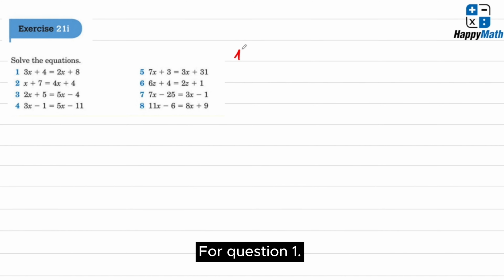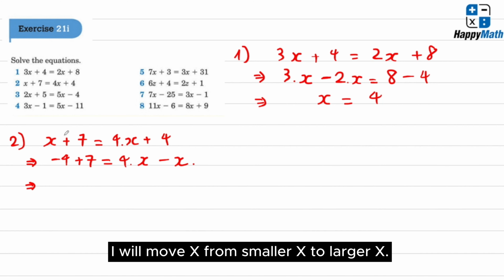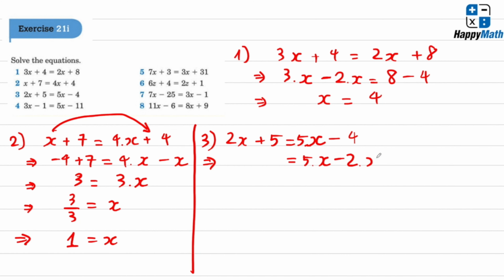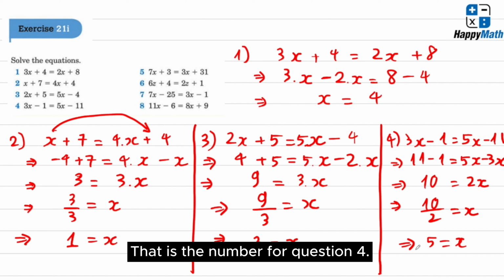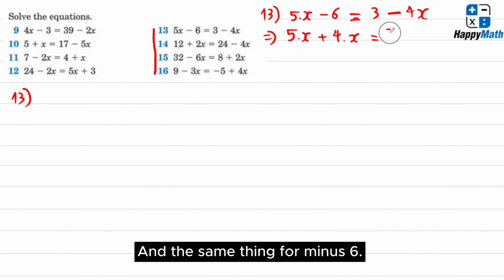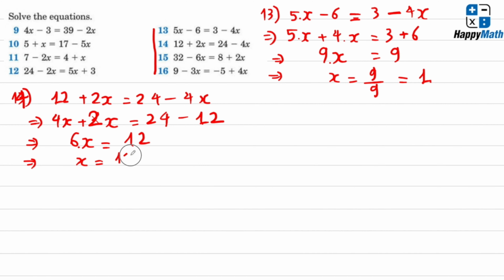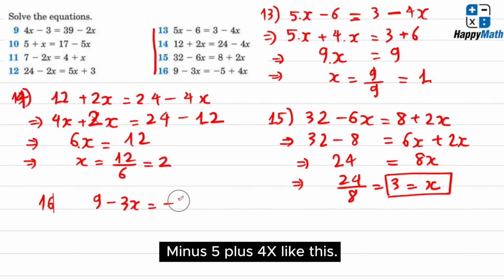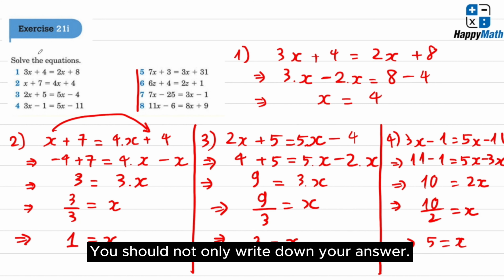Algebra-Linear Equation Ep.19: Practicing How to Solve the Variable in Two Sides of Linear Equations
|Practicing How to Solve the Variable in Two Sides of Linear Equations Ep.19|

Welcome to our tutorial video, "Practicing How to Solve the Variable in Two Sides of Linear Equations." In this session, we roll up our sleeves and dive into the strategies for solving linear equations with variables on both sides.

Join us as we work through practical examples, demonstrating the step-by-step process of solving equations where the variable appears on both sides. Whether you're a student aiming to strengthen your algebraic skills or someone who wants to master solving equations with diverse setups, this video is tailored to help you succeed.

Through clear explanations and illustrative examples, we'll guide you through the techniques that make solving equations with variables on both sides accessible and effective.

If you find this tutorial informative and valuable, please consider giving it a thumbs-up and sharing it with fellow learners.

Timecodes
0:00 - Intro
0:31 - Question 1: 3x + 4 = 2x + 8 |Linear equation
1:03 - Question 2: x + 7 = 4x + 4 | algebra
1:56 - Question 3: 2x + 5 = 5x - 4 | solving equation
2:32 - Question 4: 3x - 1 = 5x - 11 |Linear equation
3:30 - Question 13: 5x - 6 = 3 - 4x| algebra
4:19 - Question 14: 12 + 2x = 24 - 4x |solving equation
4:52 - Question 15: 32 - 6x = 8 + 2x |Linear equation
5:27 - Question 16: 9 - 3x = - 5 + 4x| algebra
6:04 - Outro
Thank you for joining us on this journey of mathematical discovery!